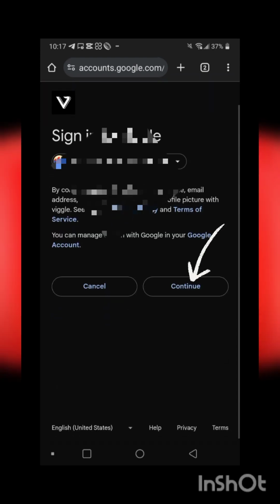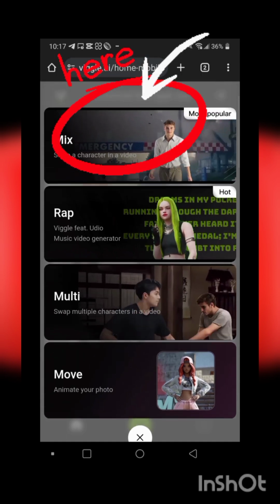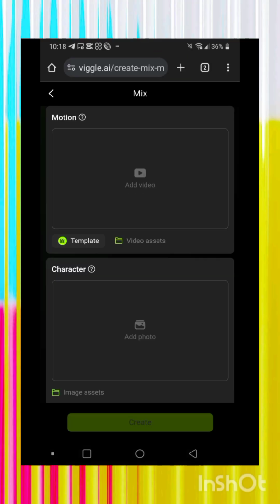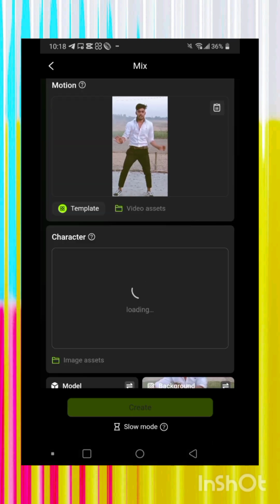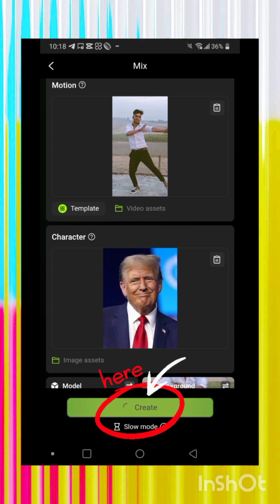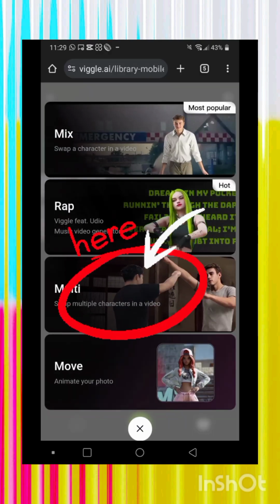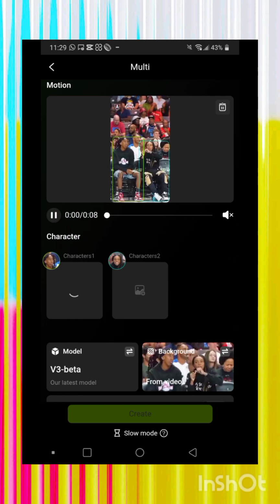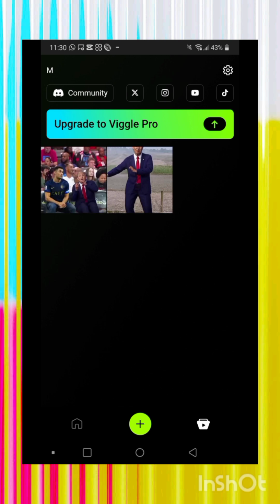How to create prank video for your friends |Noapp | 2025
Hello guys in this video I will teach you how create prank video for our friends. I think this video will be helpful to you.